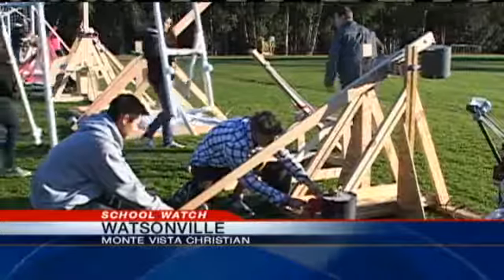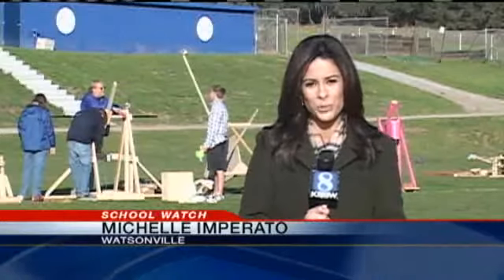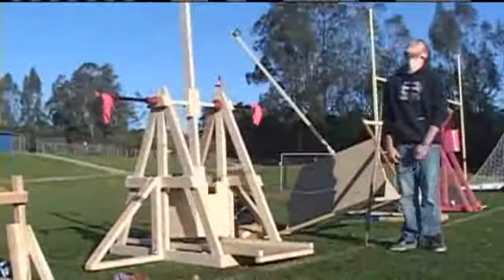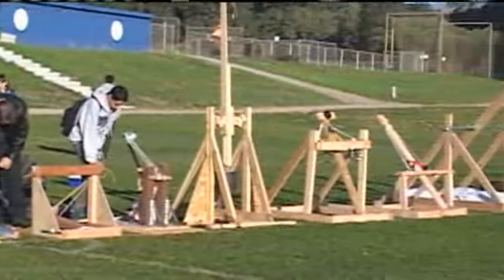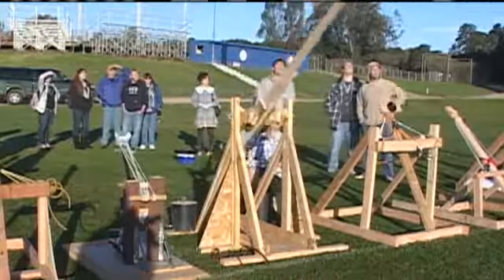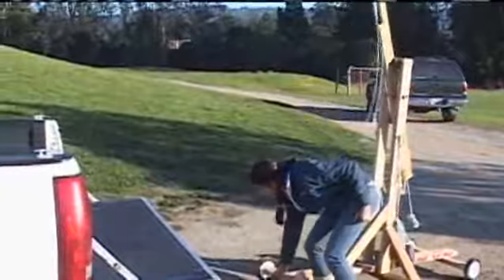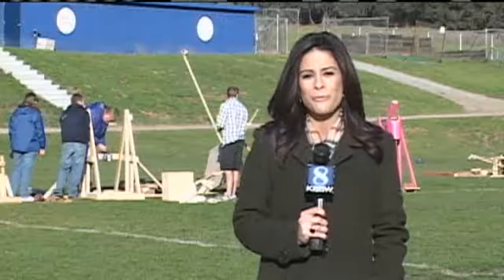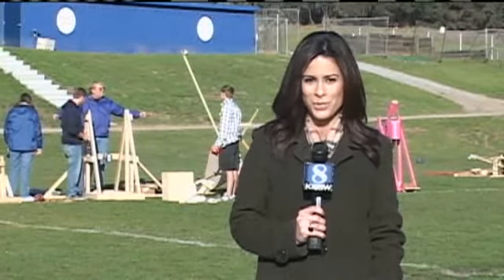Monte Vista Students Build Potato Launching Catapults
High schoolers had to harness the laws of physics to launch the fartherest potato.